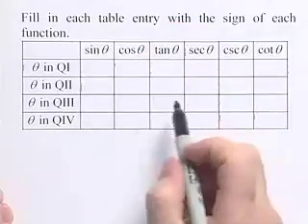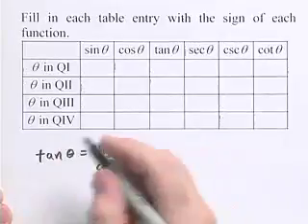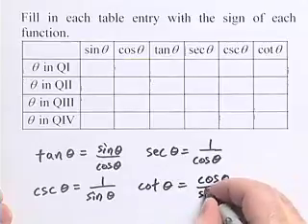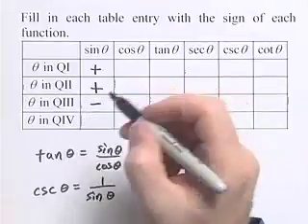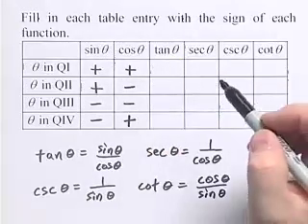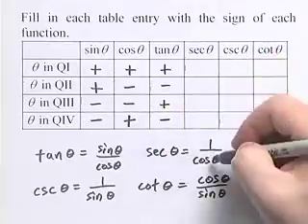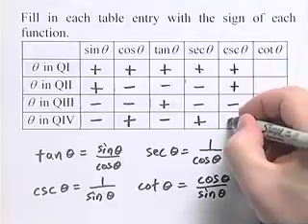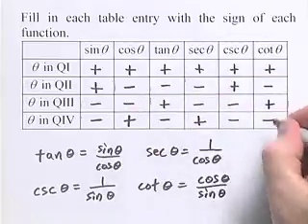CH2 #17 ChapterTestPrepVideos Sullivan TRIG 10e